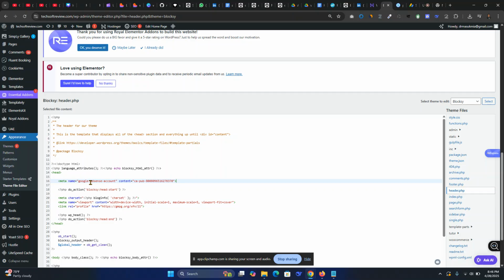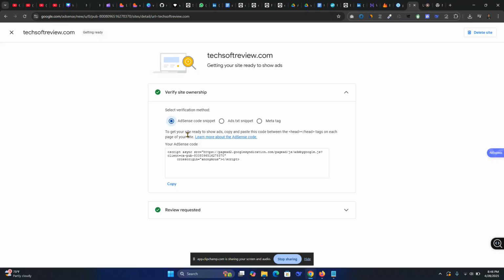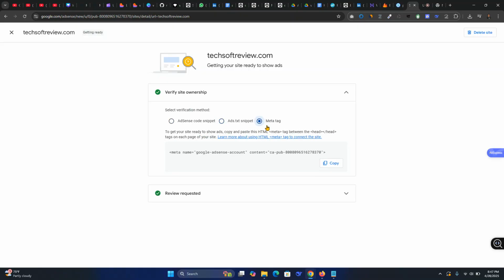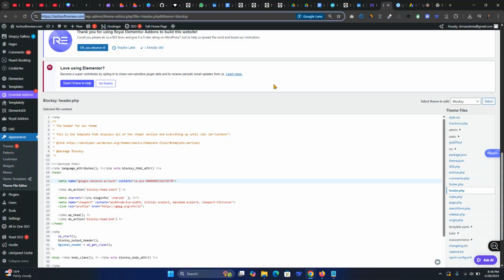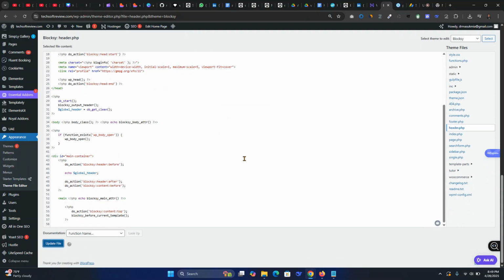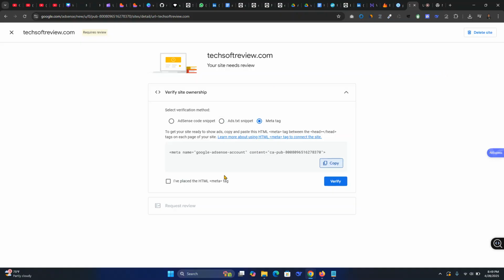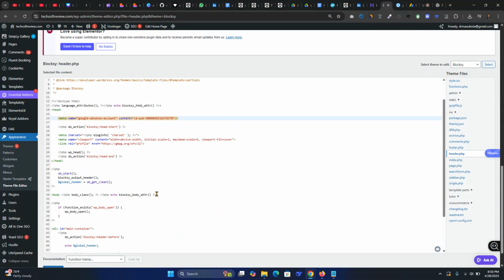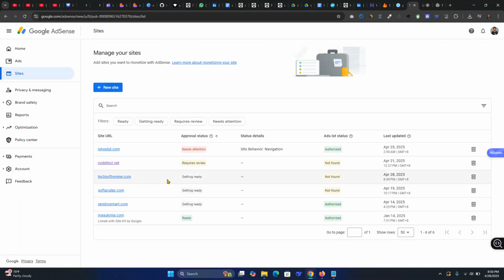how to verify Google AdSense on wordpress website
Learn step-by-step how to verify your Google AdSense account on your WordPress website easily and correctly. This guide covers everything from generating the AdSense verification code to adding it to your WordPress header or using a plugin. Perfect for beginners who want to monetize their blog or website with AdSense.

visit: codebizz.net